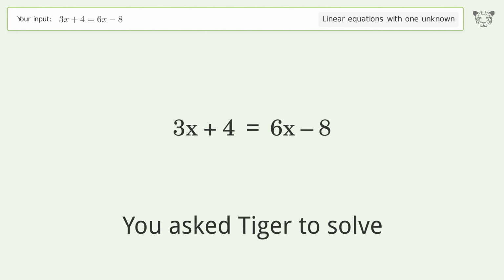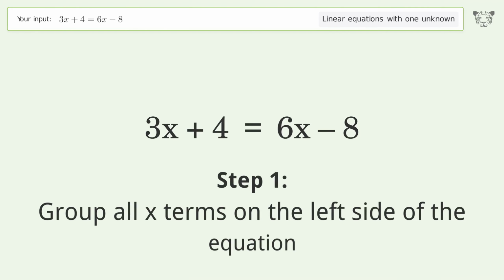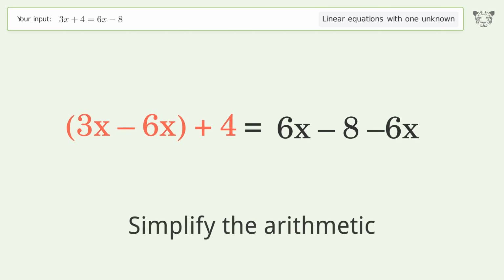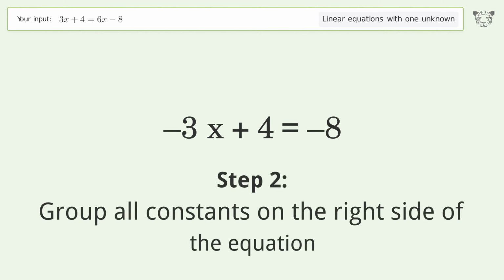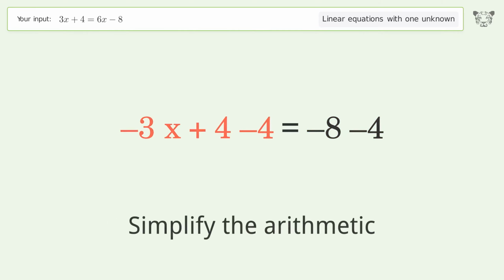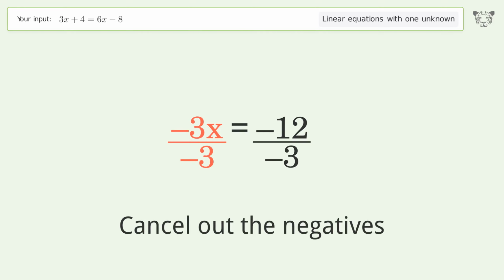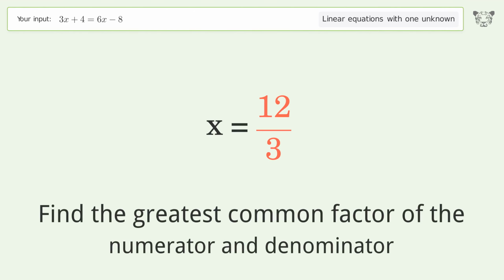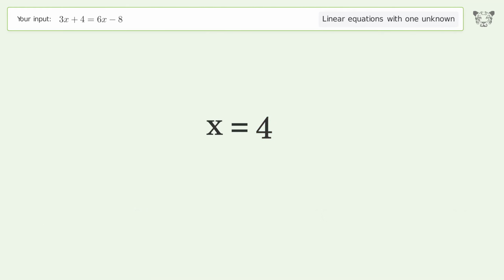Solve 3x+4=6x-8: Linear Equation Video Solution | Tiger Algebra